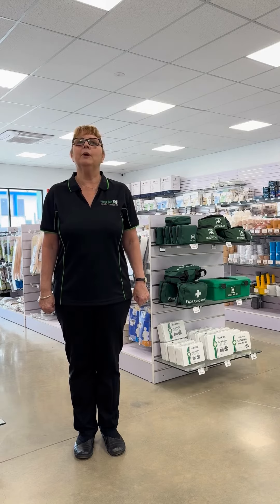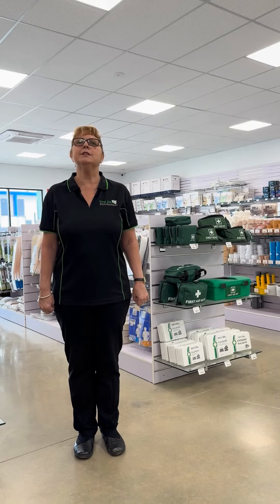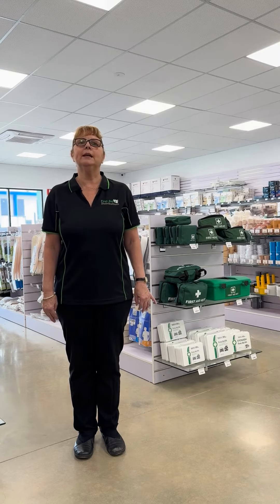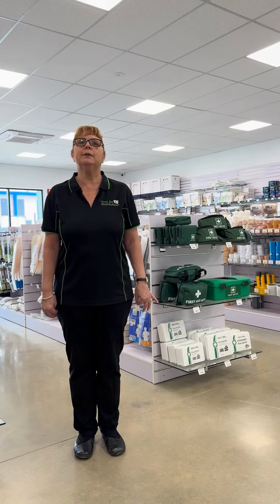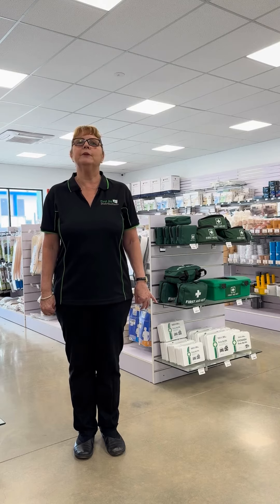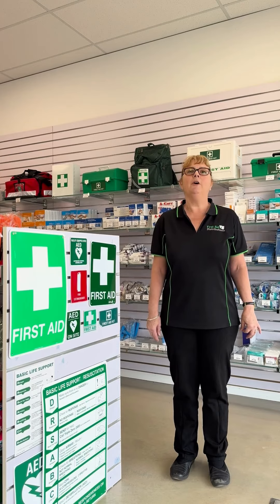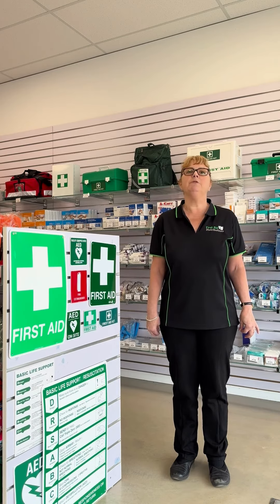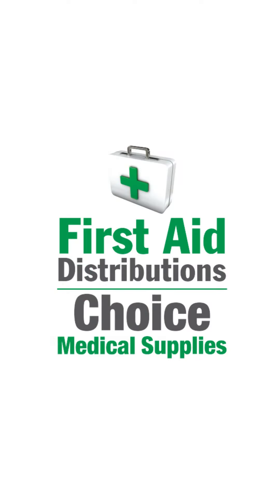Creating a Safe Outdoor Work Environment!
Creating a Safe Outdoor Work Environment: Dive into our top 3 tips to ensure you're safe and secure while enjoying the outdoors this Spring! Follow along for more detailed insights. Safety first, always!outdoors